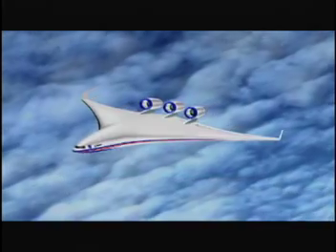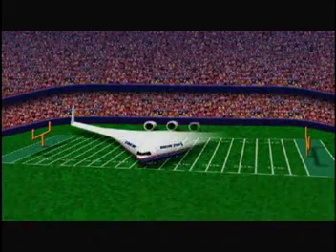NASA SCI Files - Models and Testing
NASA Sci Files segment exploring the engineering design process involving models and how models are tested.